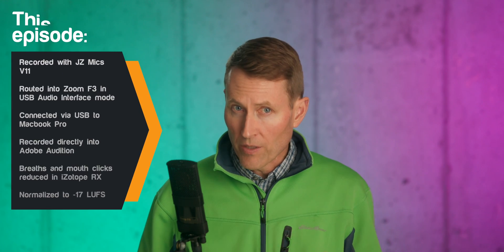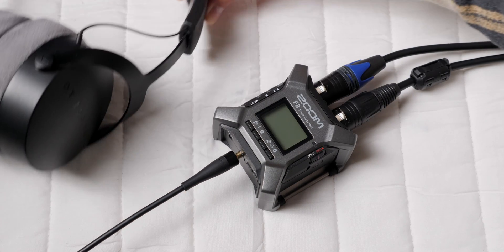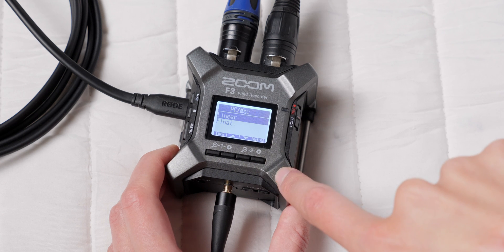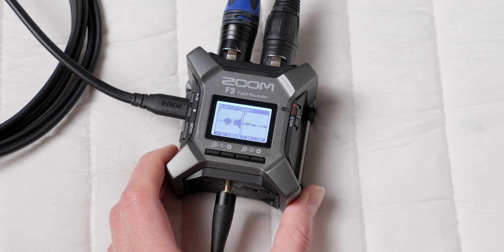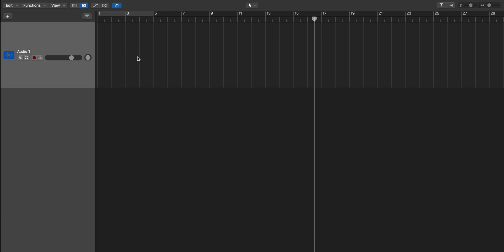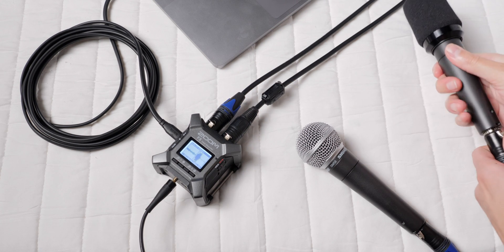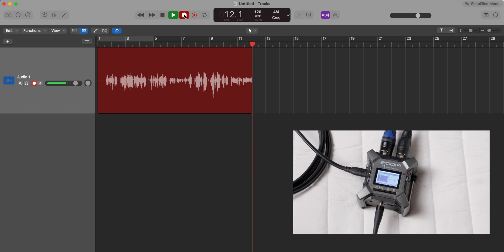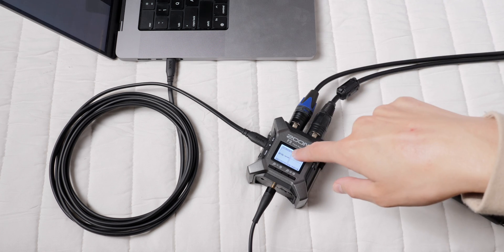How To Use Your Zoom F3 as an Audio Interface | Curtis Judd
In this episode we walk you through how to set up and use your Zoom F3 recorder as an audio interface for your computer! The awesome versatility of the F3 allows you to easily record 32-bit float audio straight into a DAW or recording app on your computer, as well as monitor system sound directly from the F3. Plus, it’s super easy to set up and get recording! Let’s see how it’s done!

Note that we do NOT cover using the F3 as an audio interface for phones, tablets, or other mobile devices in this video. We’ll cover that in a separate tutorial coming soon!

- Zoom F3 2-Track Field Recorder — B&H, Sweetwater, Amazon

Index
00:00 Intro
00:16 What is an audio interface?
00:39 USB connection
00:47 Put F3 in audio interface mode
01:01 24-bit vs. 32-bit float modes
01:31 Set signal routing on computer
02:06 Confirm 32-bit float mode on MacOS
02:32 Test recording
03:25 Please buy my courses